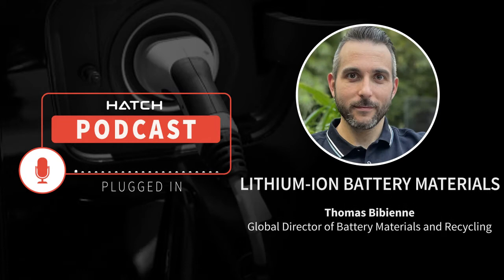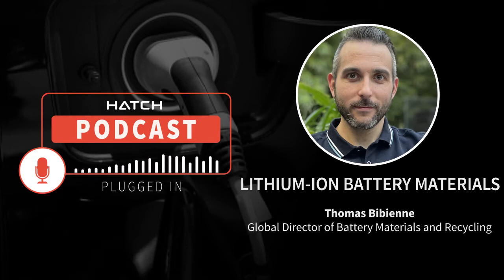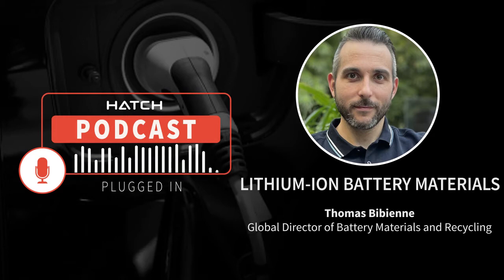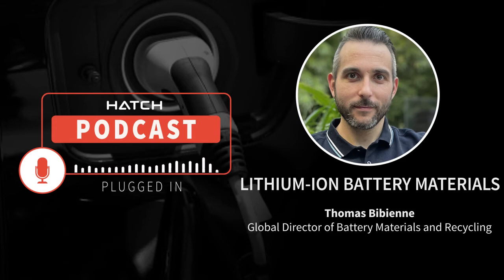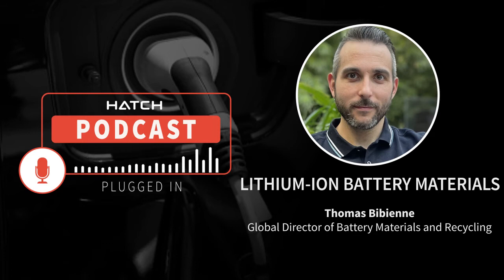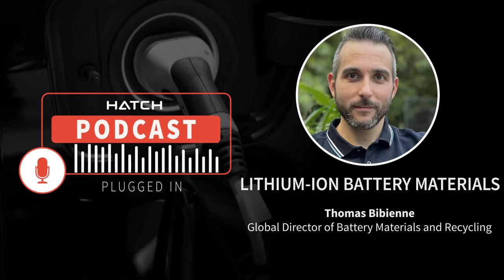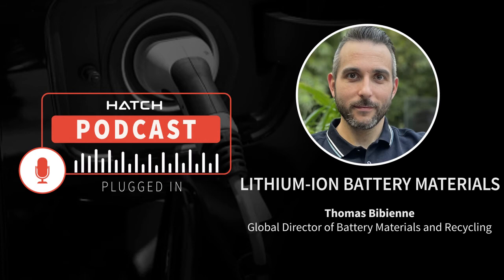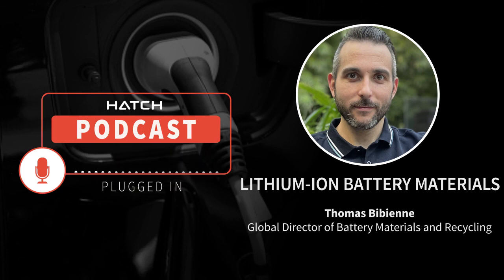Green Energy Transition - Episode 2 | Plugged In Hatch Podcast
Featuring: Thomas Bibienne, Global Director of Battery Materials and Recycling - Battery Market Solutions

In this second episode of Plugged In, we discuss lithium-ion battery chemistries with Thomas. Thomas shares with us his insights on the current landscape and the evolution of lithium-ion battery chemistries.